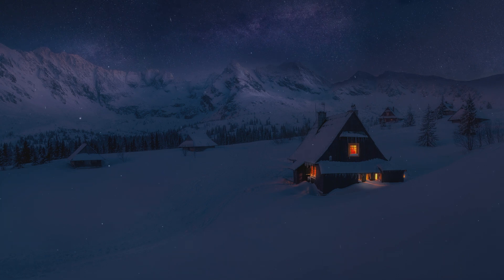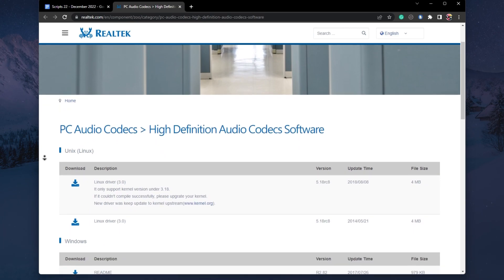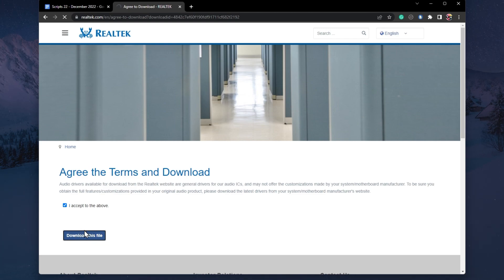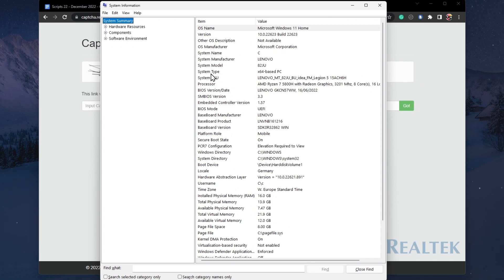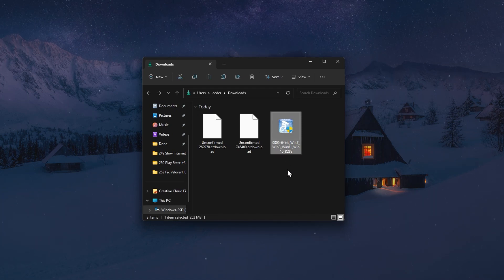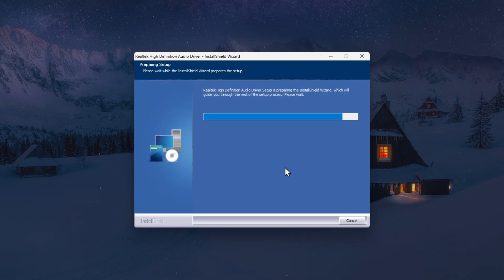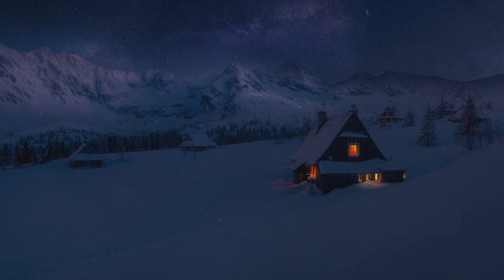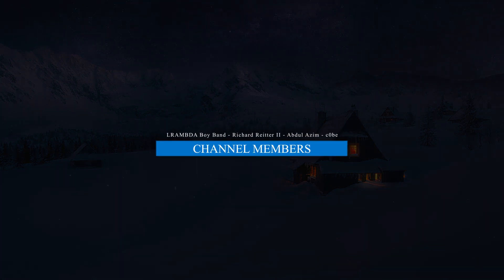How To Install & Update Realtek HD Audio Driver - Windows 11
A short tutorial on installing or updating the Realtek HD audio driver on your Windows PC.

Timestamps:
0:00 Introduction
0:16 Download Realtek Driver
0:45 Windows System Information
1:07 Update Realtek HD Audio Driver